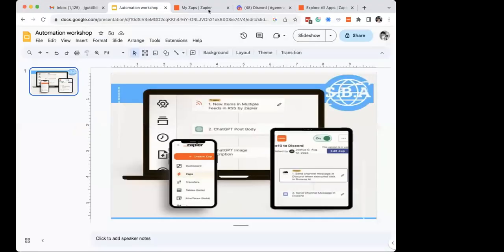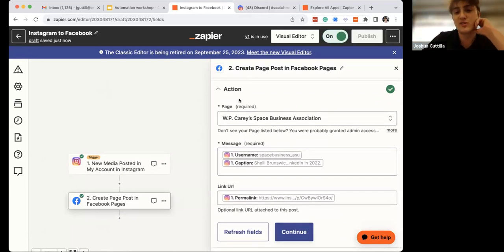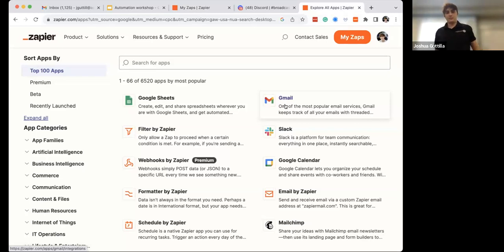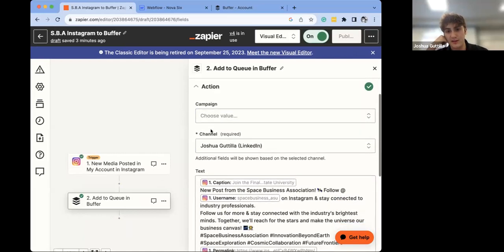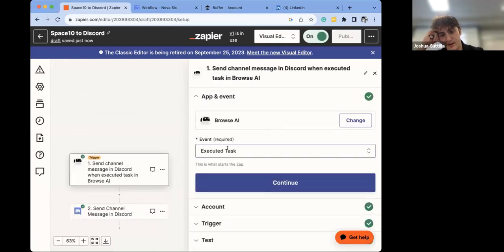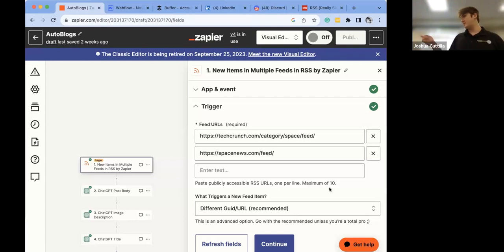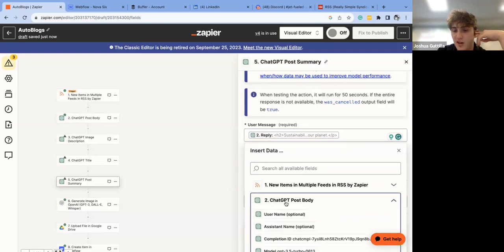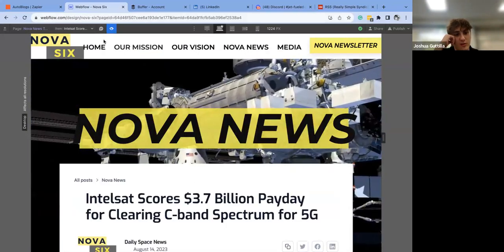SBA Workflow Automation Workshop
Join ASU's Space Business Association as our president, Josh, teaches and shows students how to automate their workflow and make networking easier in busy lives!